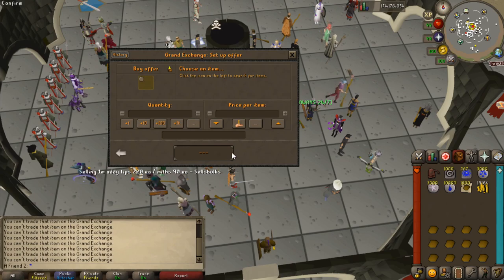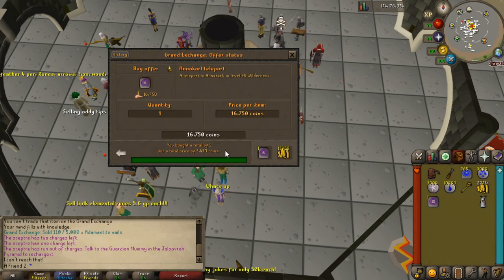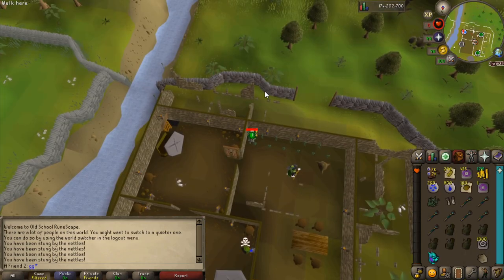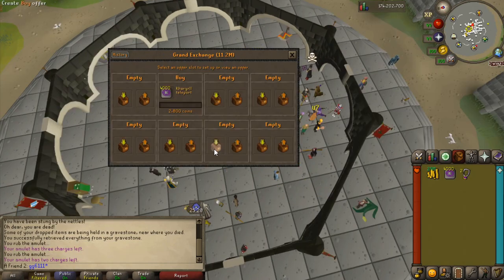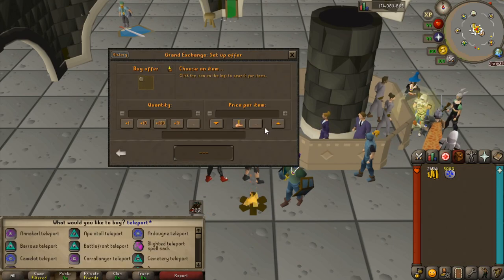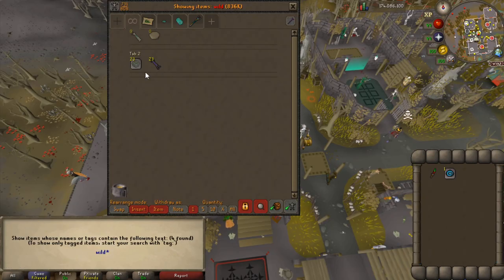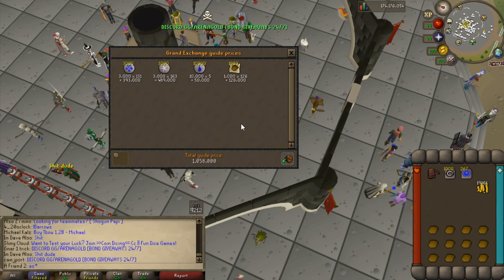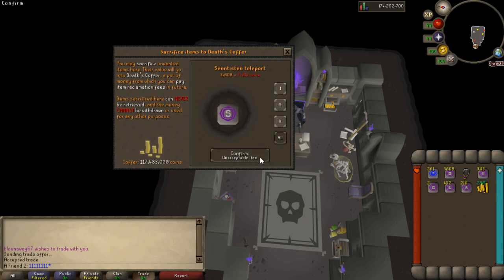This has been fixed now. 7x more money in coffer.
Ironside Computers